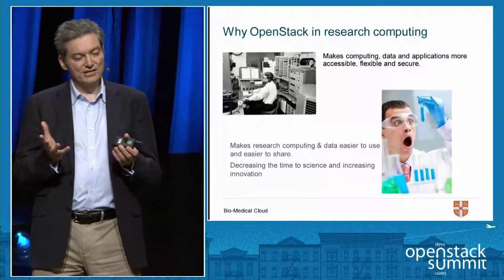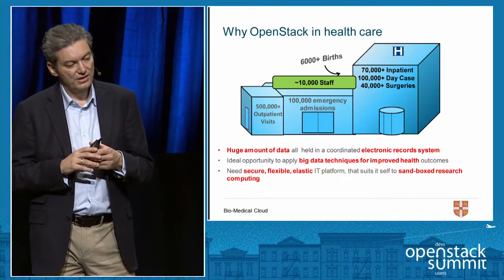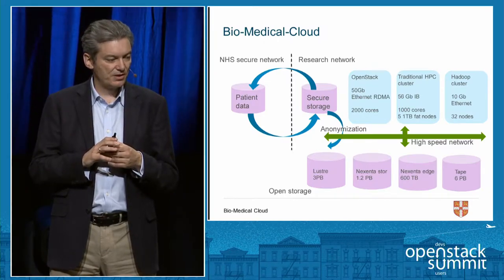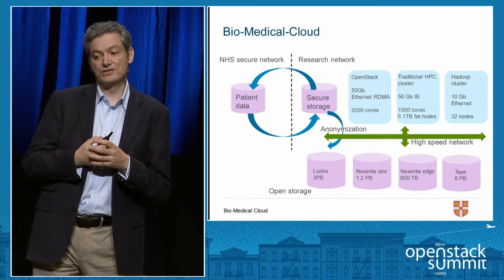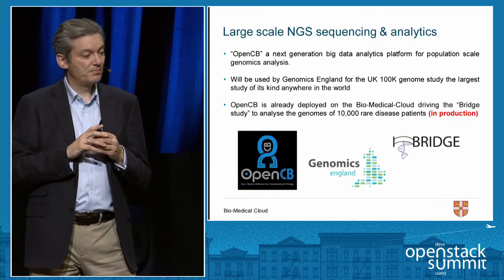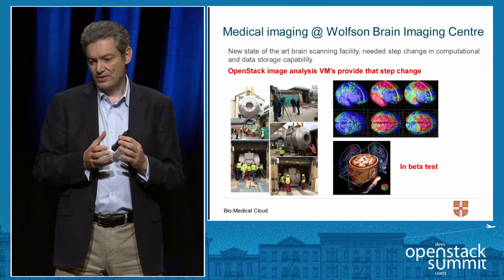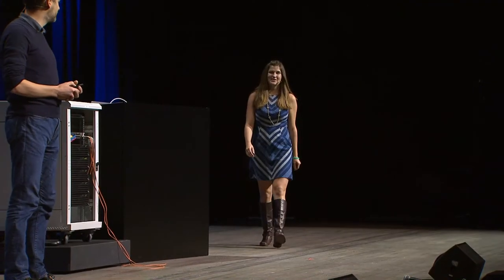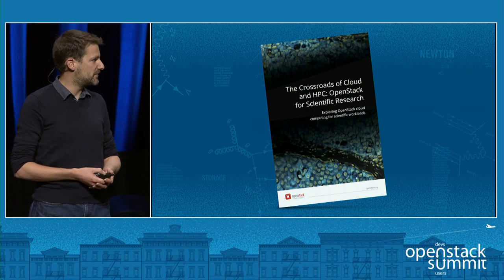Smashing Particles, Revolutionizing Medicine and Exploring Origins of the Galaxy- Dr. Paul Calleja,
Scientific research has been one of the biggest use cases for OpenStack since its inception. In this session, we’ll catch up with one of the pioneers, Tim Bell from CERN who is running more than 190K OpenStack cores. His team is responsible for capturing, analyzing and storing data from the Large Hadron Collider.  The CERN team was the first OpenStack Superuser winner and continues to be strong contributors to the community. We’ll then shift gears to new research projects being built on OpenStac